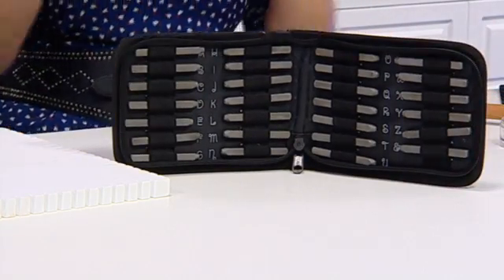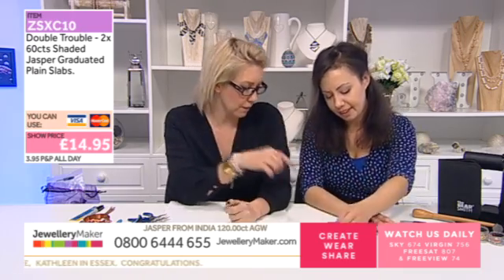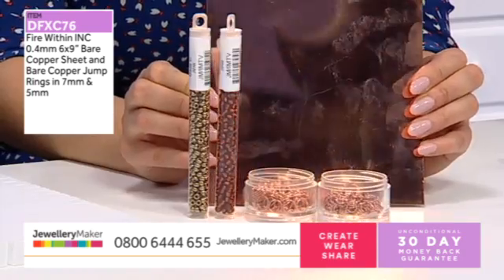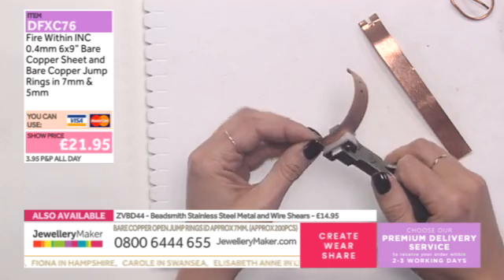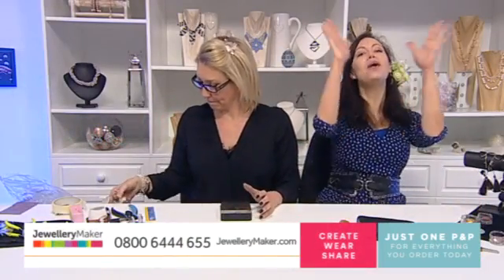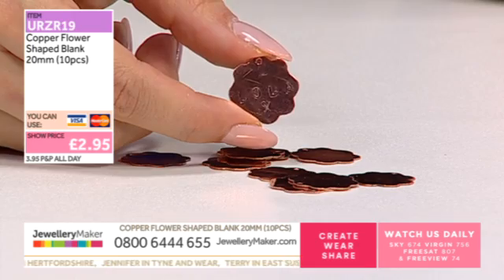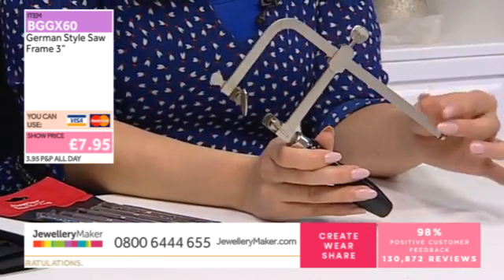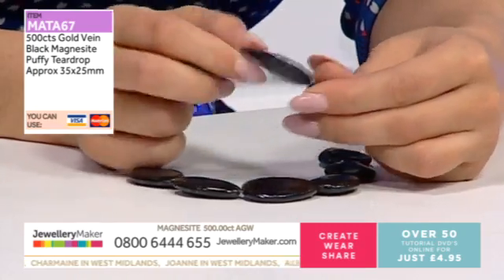JewelleryMaker LIVE 13/04/19 6pm-10pm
JewelleryMaker LIVE 13/04/19 6pm-10pm Please note, this is a recording of a live program. Items may be sold out. Please call JewelleryMaker customer service for more information - 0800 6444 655.

Presenter: Becky Redican
Guest Designer: Alison Tarry